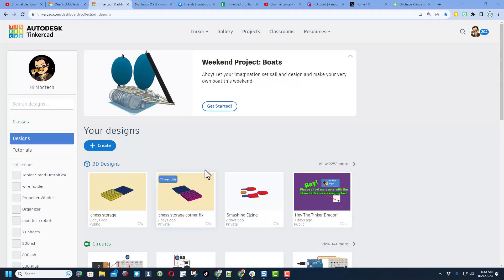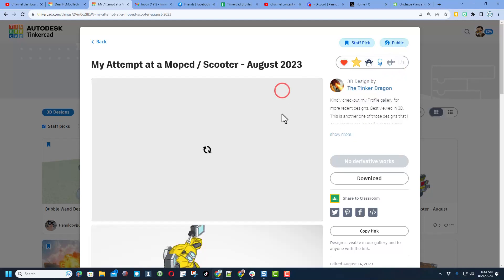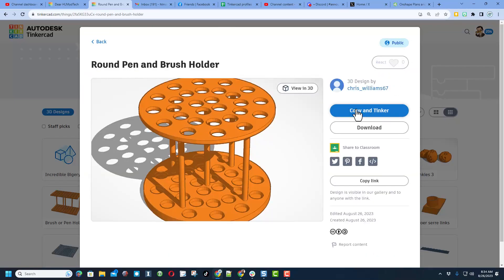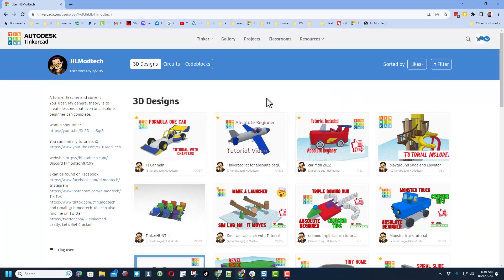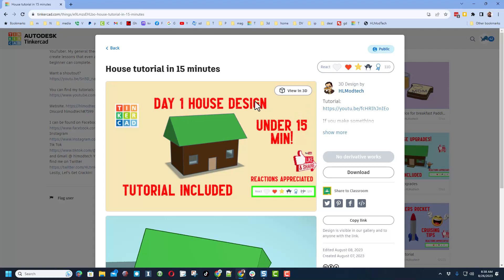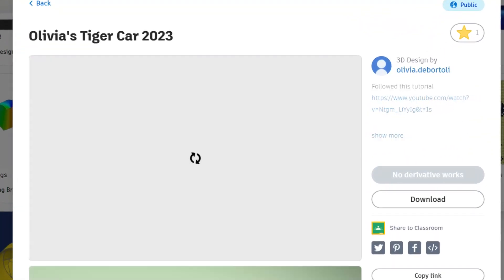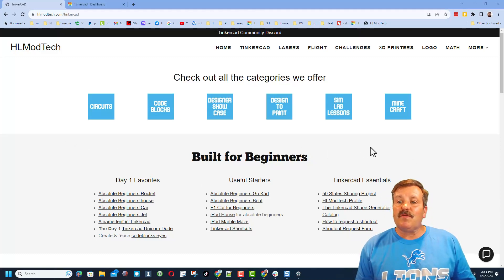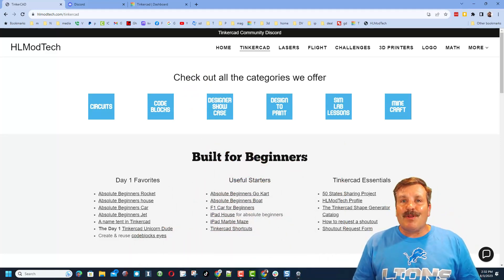A Perfect Kawaii Cat Car! Tinkercad Gallery Super Saturday Shoutout 🔥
A Perfect Kawaii Cat Car! Tinkercad Gallery Super Saturday Shoutout! Tinkercad designing can be useful and also fun! Check out how epic the Tinkercad Gallery is and how you can share your cool designs with me in minutes! Have a glorious day and keep Tinkering!